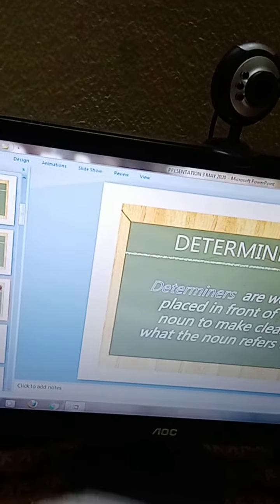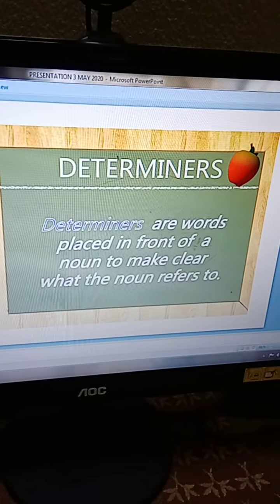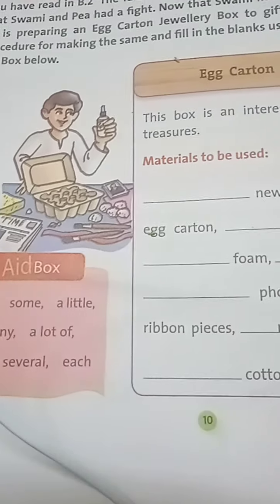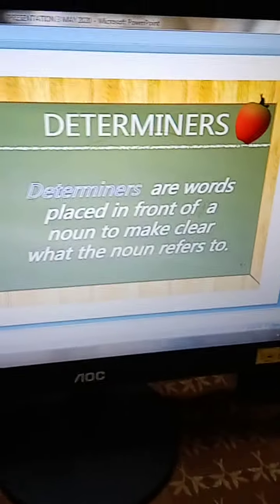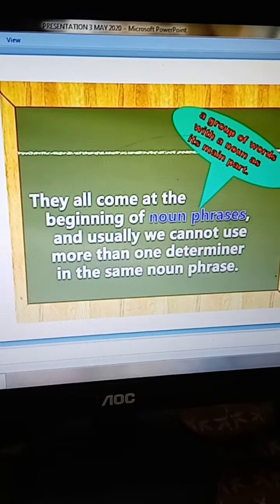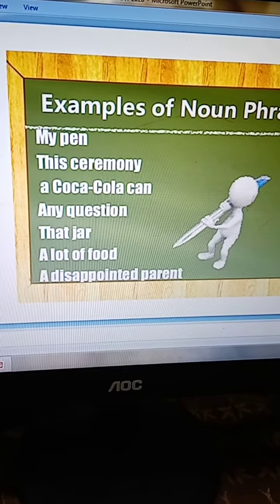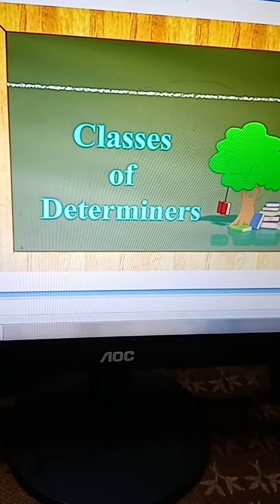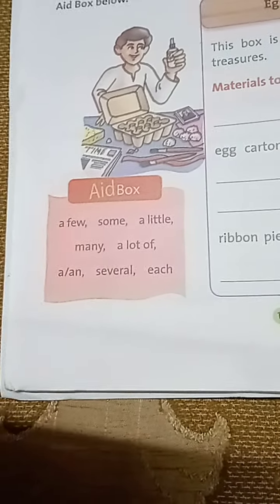Class 5 Ch 2 Determiners WS 1 By Rakesh Kumar